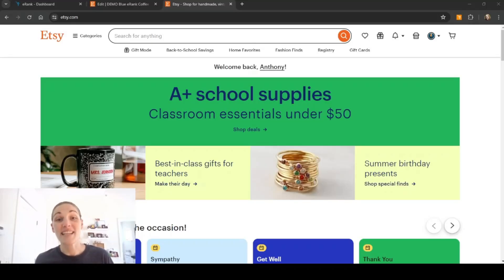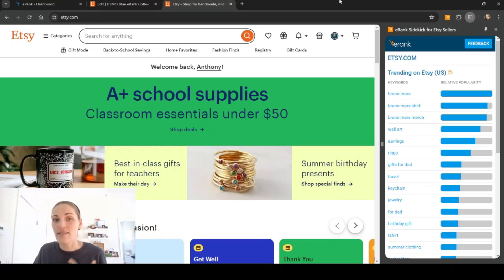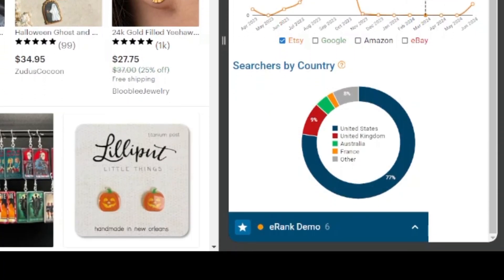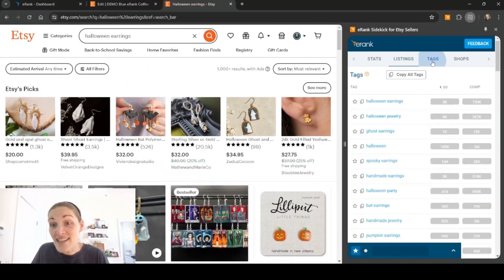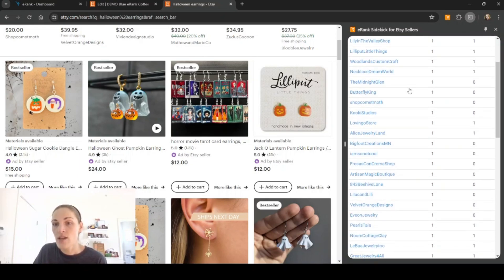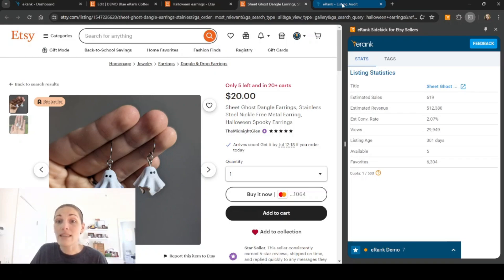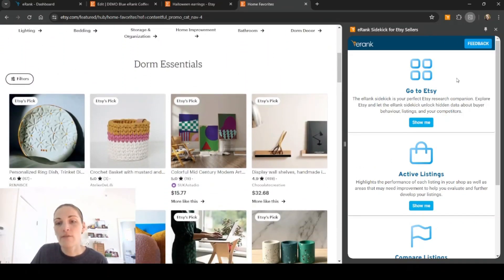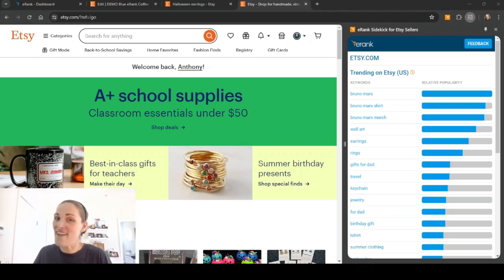eRank's Sidekick Tool Tutorial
eRank's Jessica shows you some of the many functionalities that make the Updated Sidekick Tool the must-have extension for Etsy SEO keyword research and more!